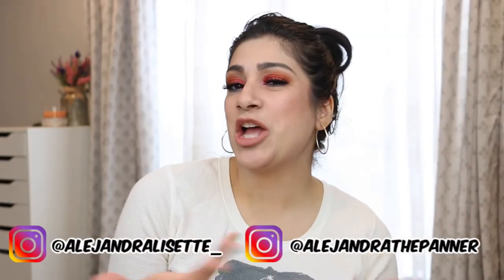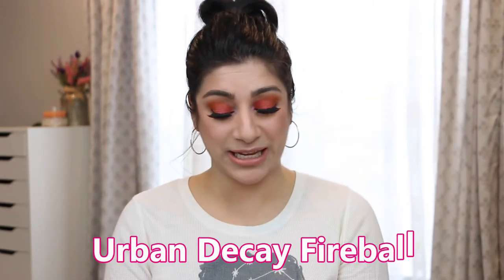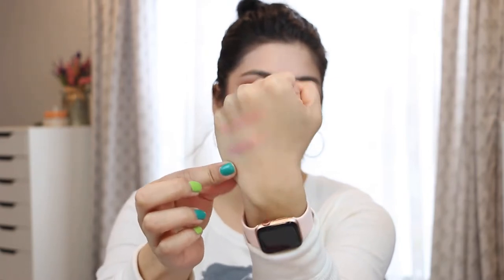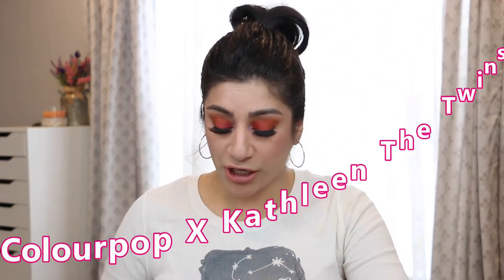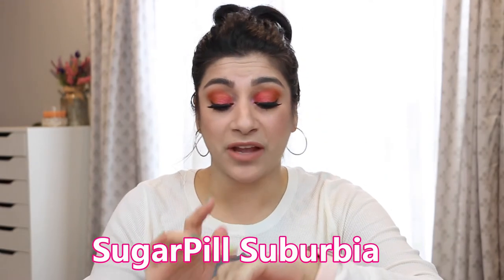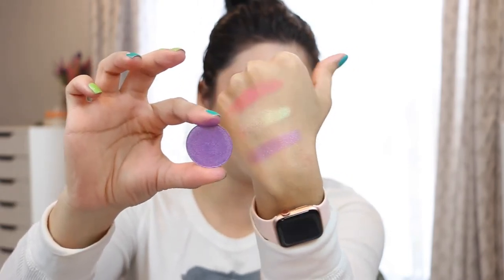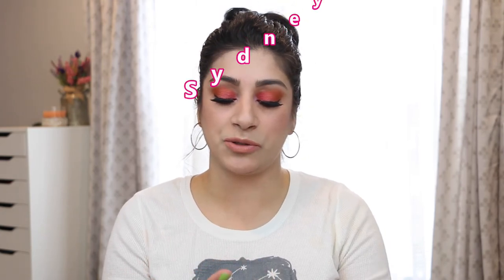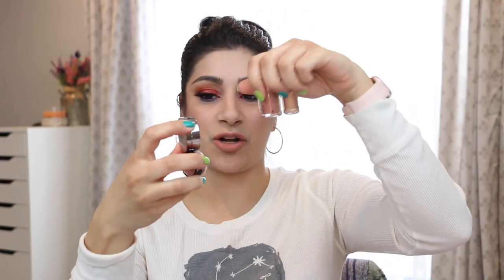TOP 12 Spring Single Eyeshadows | SPRING IS IN THE AIR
Spring is here and it is single eyeshadow month!! Today I am sharing my top 12 spring single eyeshadows that I own. Shop your stash for some spring shades and see what you come up with!

12 spring eyeshadows:
Tarte frose

Colourpop the twins  n/a

Devinah martini  n/a

 Looxi dancer

∣Nails∣:sally hansen green with envy and kiwi bikini

✰Camera: Canon 70D
✰Lens: Canon EF-S 18-135mm
✰Editing Software: Cyberlink PowerDirector 15